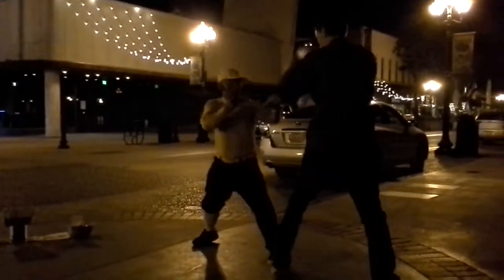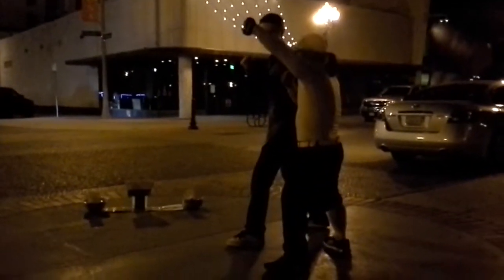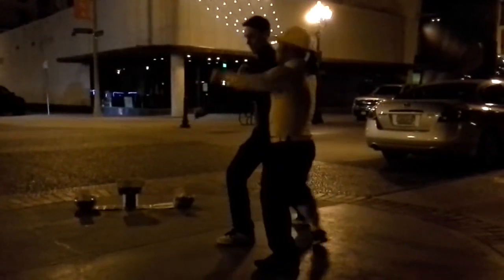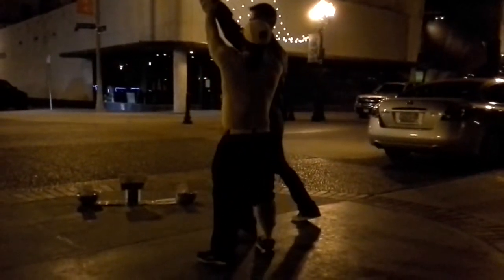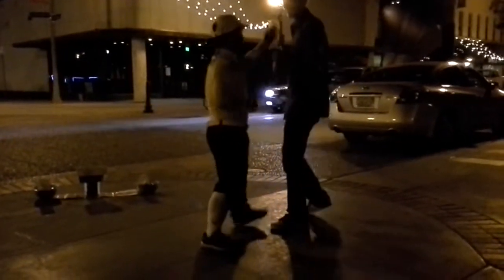Street Master-Hands 101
Teaching strikes and blocks. Pamona